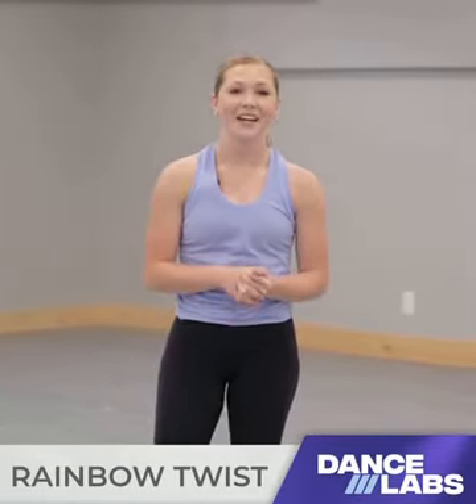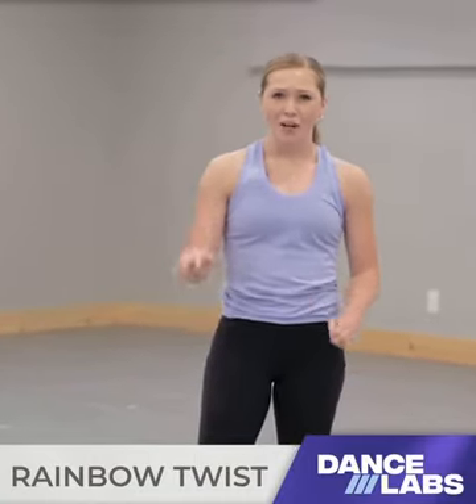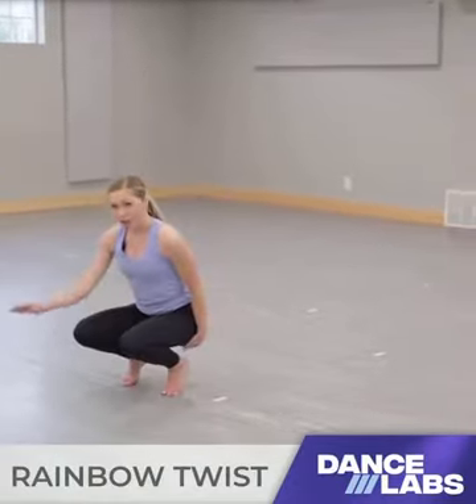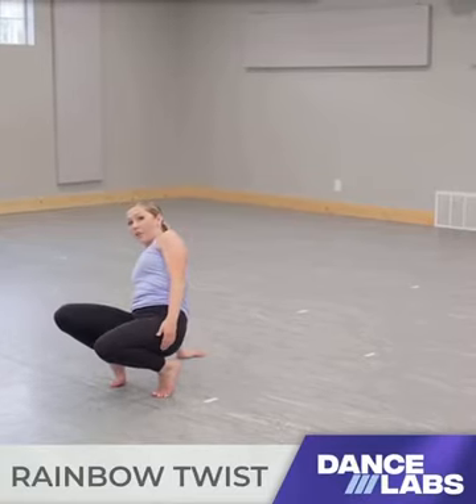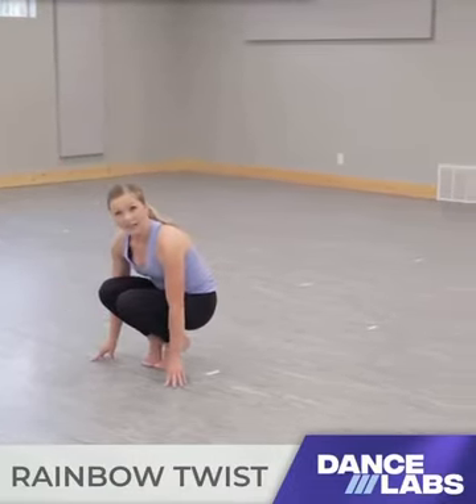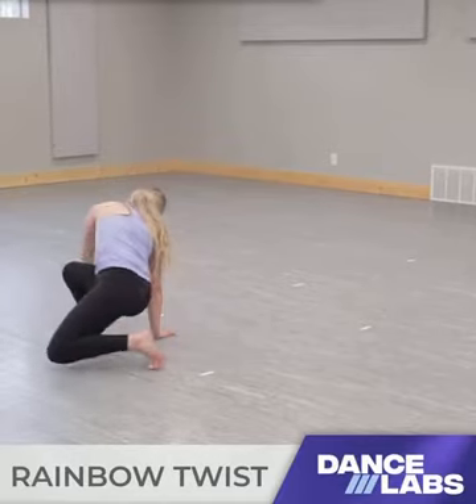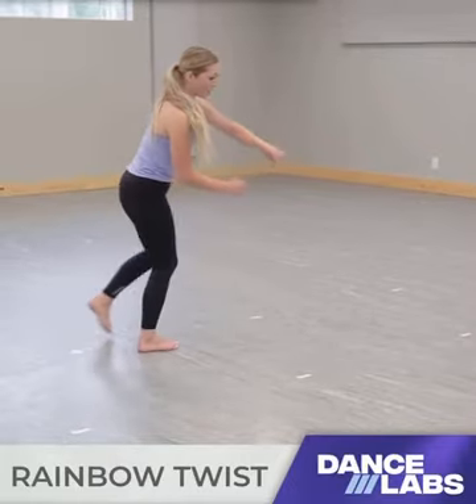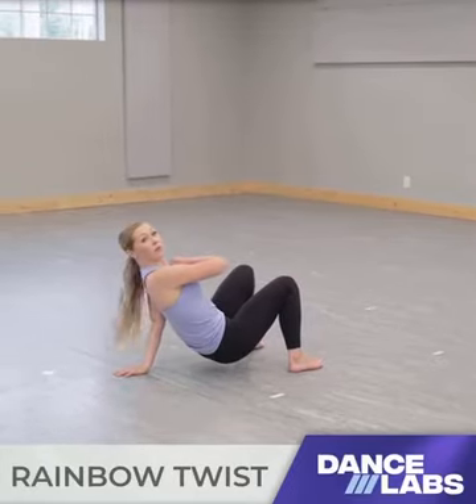Rainbow Twist Tutorial / Dance Trick